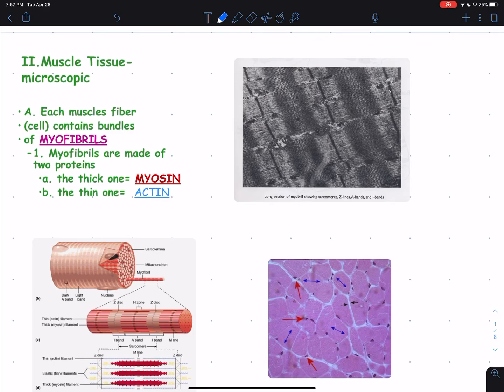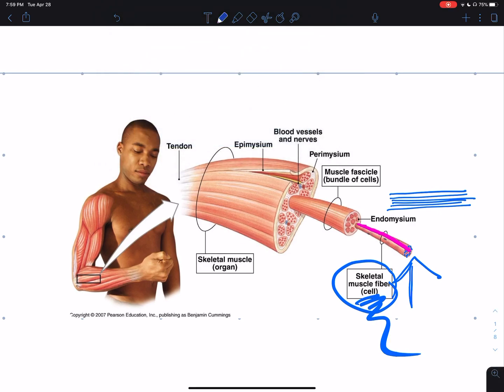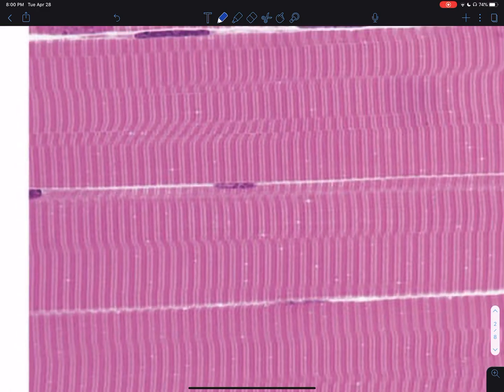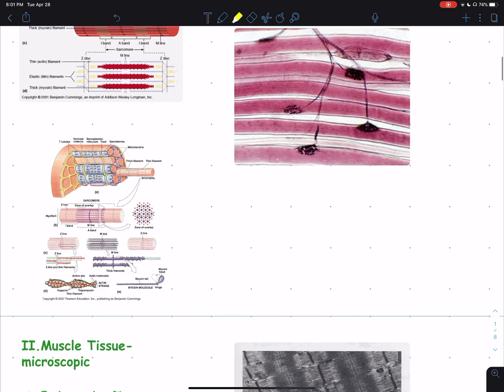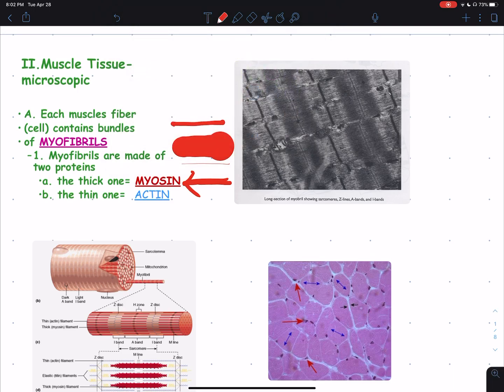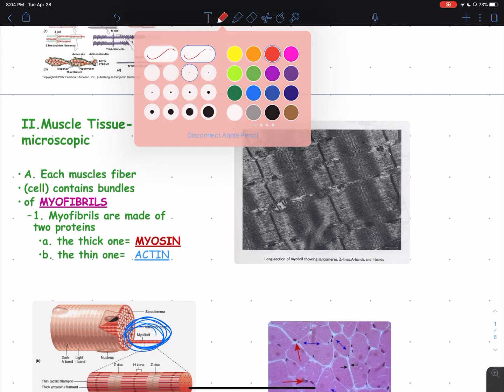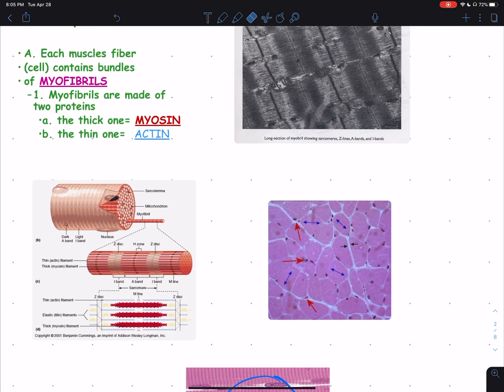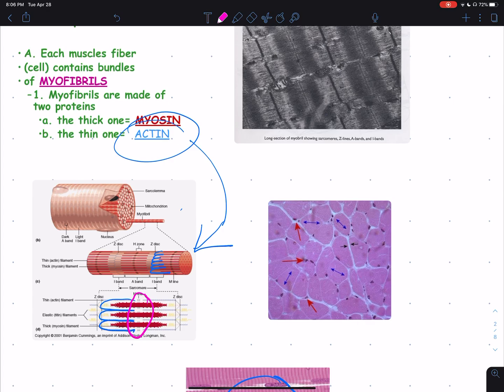Anatomy of the muscle part 2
Myofibrils= actin+myosin